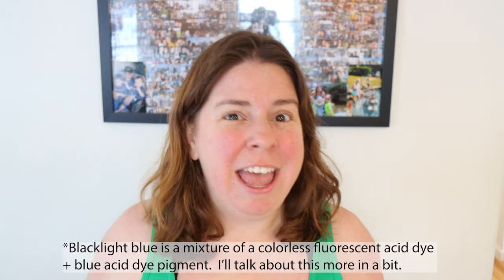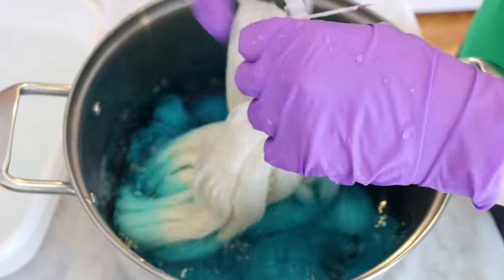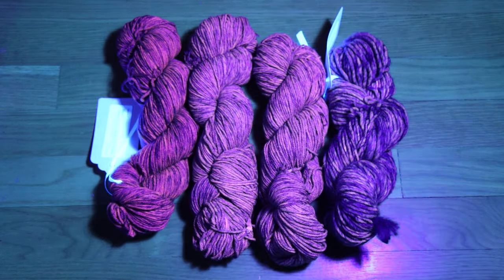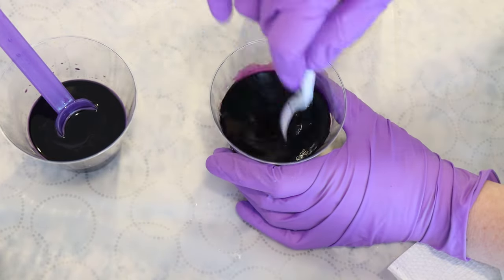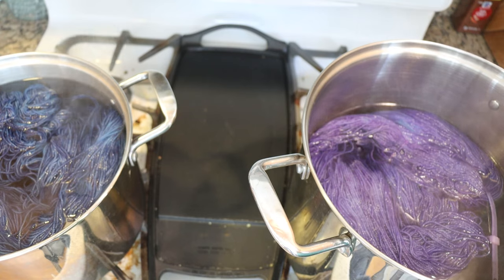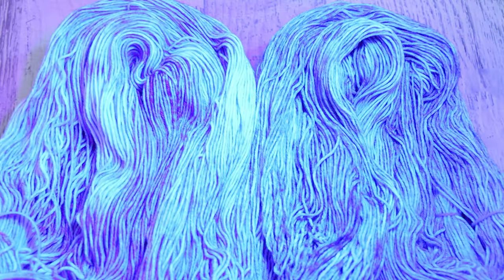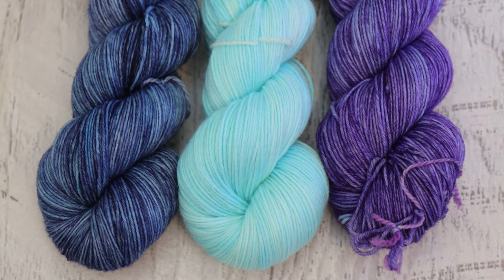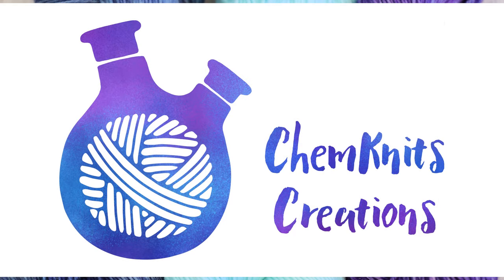Dyepot Weekly #509 - Glazing over Black Light Blue; Dyeing Glazed Yarn over a Fluorescent Blue Dye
Thank you, Meg, for being my Lab Partner!  Pick a video for me to edit and become a Last Minute Dyepot Weekly Lab Partner Dyepot Weekly Lab Partner

VIDEO CONTENTS:
[0:00] Introduction
[0:51] The yarn
300 g stroll
[1:27] Mixing Blacklight blue
3 grams of dye dissolved in hot tap water
[2:25] Dyeing the blacklight blue layer
3 g dye + 24 cups of water + presoaked yarn then add acid.
6 T white vinegar
Bring up to a simmer, reduce to just below a boil and heat for 30 minutes.  (We're going to keep one skein in this color)
[5:22] Can you see fluorescences under an older glaze over fl. pink?
[6:22] Colors for today's glazing
Royal Purple and Dark Navy (dharma acid dyes)
0.25 g of each color in separate containers
[8:05] My glazing technique
[8:58] Glazing Dyebath setup
24 cups water + 1.5 cups of white vinegar (5% acetic acid)
Navy dye in the 8 qt pot, purple in the 12 qt pot.
Add 100 g yarn to each pot
[10:36] Glazing our yarn
heat for 30 minutes after bringing it up to heat. Heat for 30 more minutes
[13:16] Washing the yarn
[14:48] the finished dry yarn and conclusions